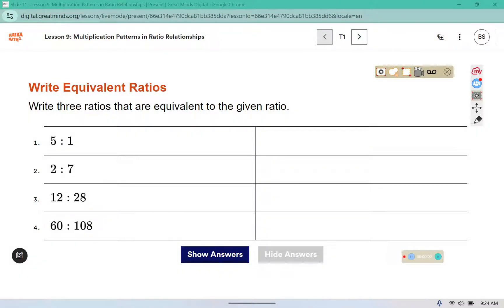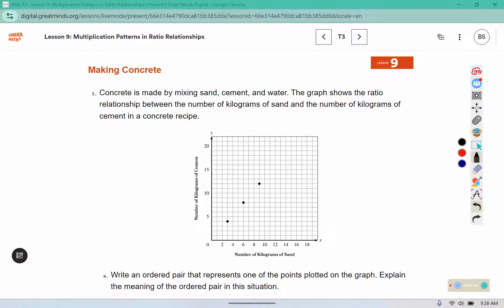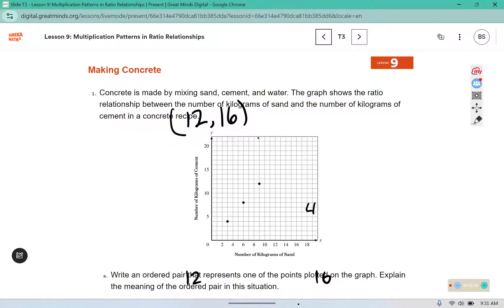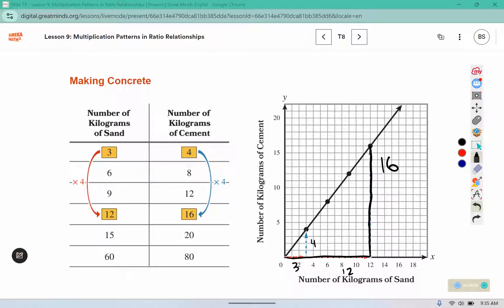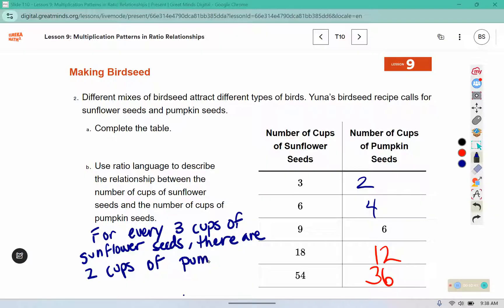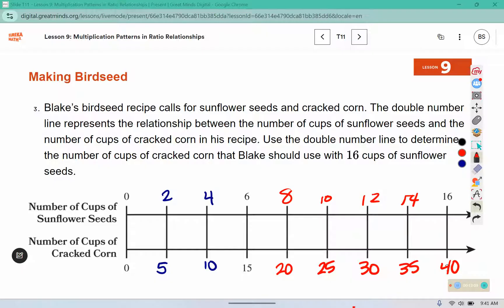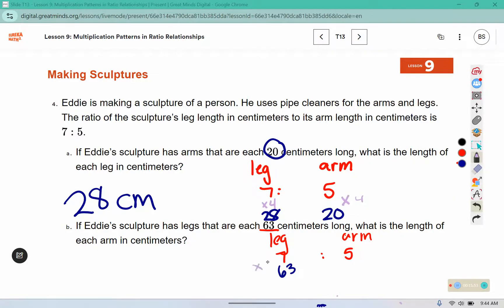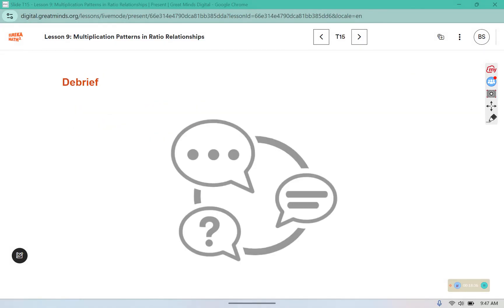6th Grade Module 1 Lesson 9 (Eureka Math Squared)